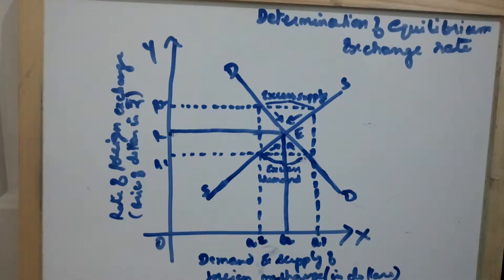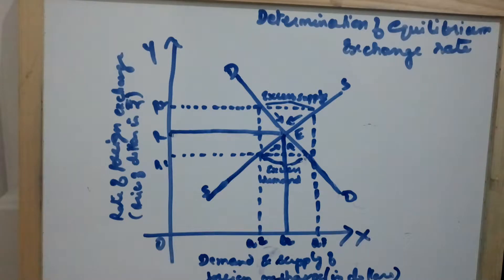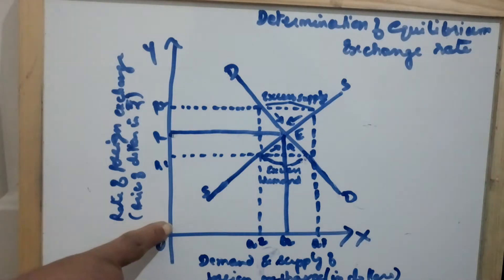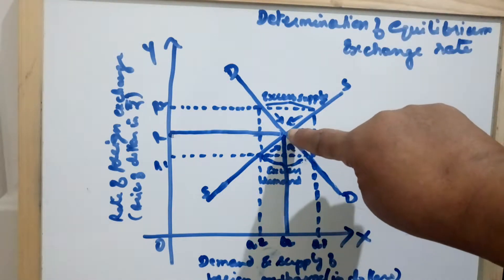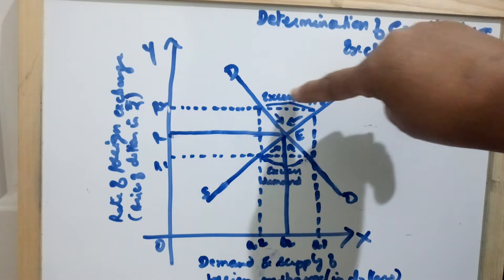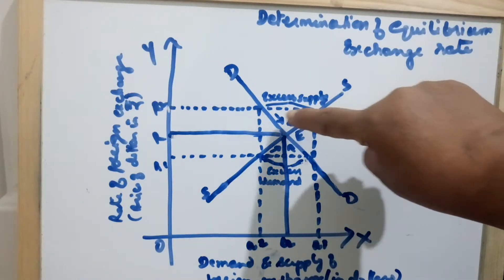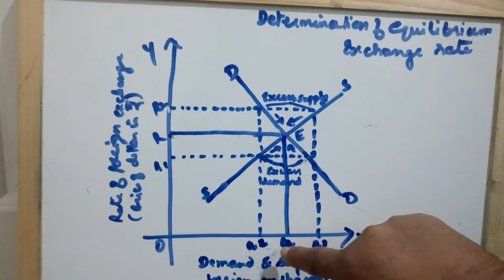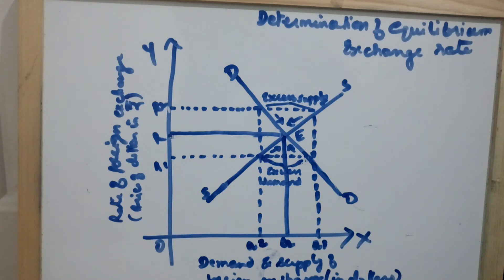Determination of equilibrium exchange rate lesson 11 part 7